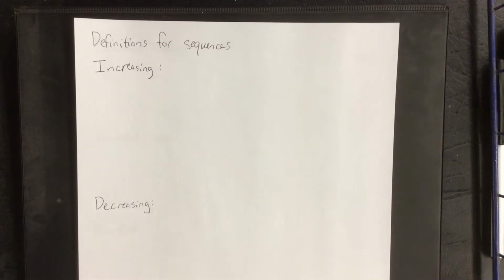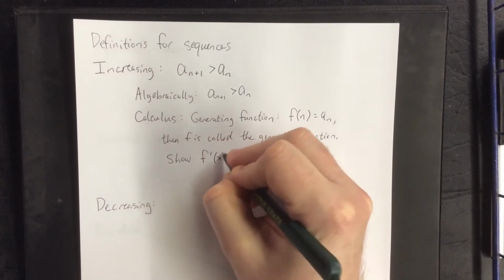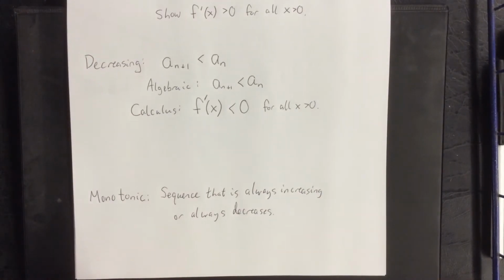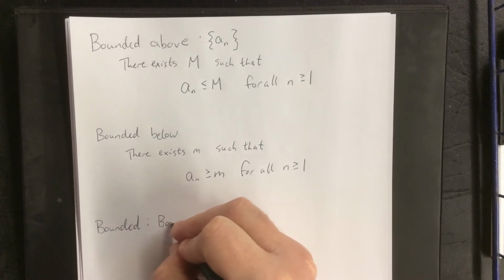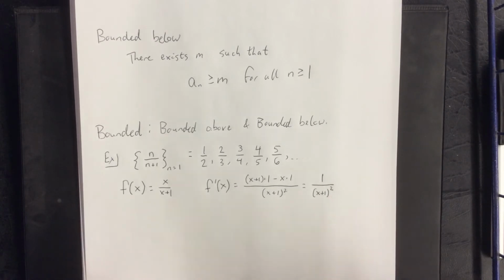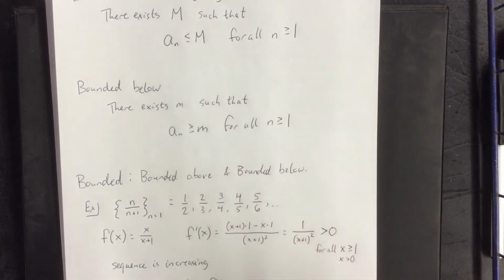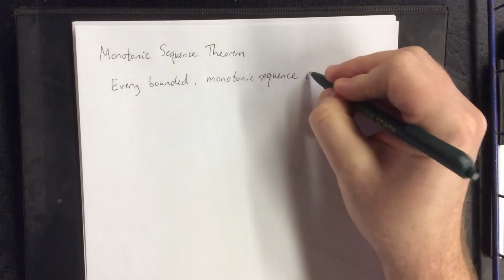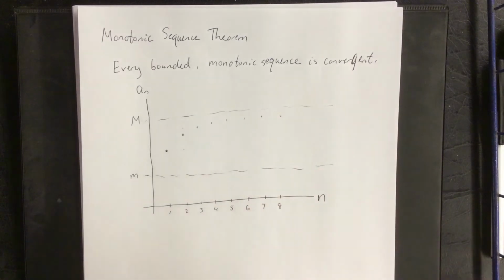Definitions for sequences